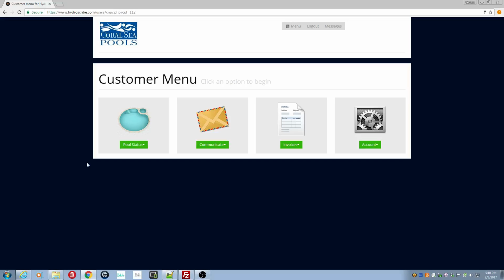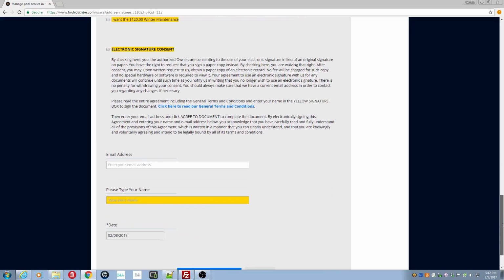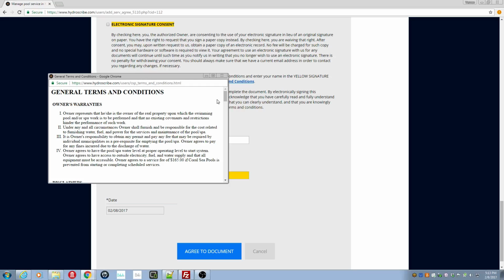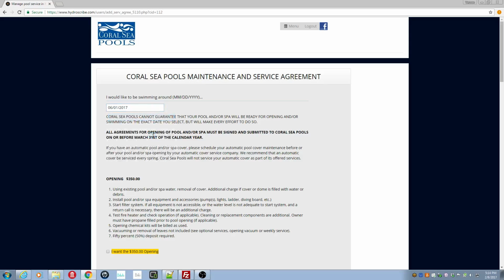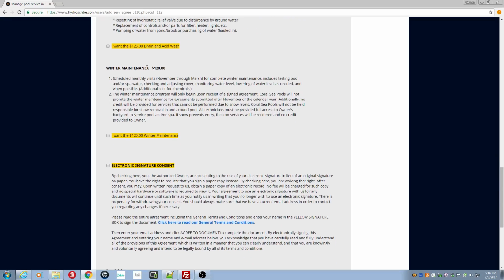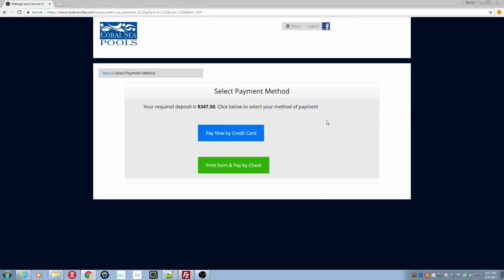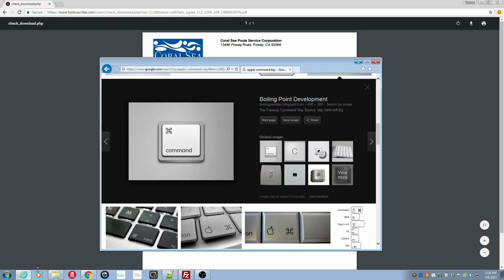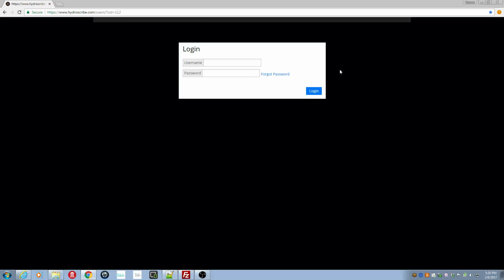pay service agreement by check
Fill out the service agreement form and pay the deposit with a check.